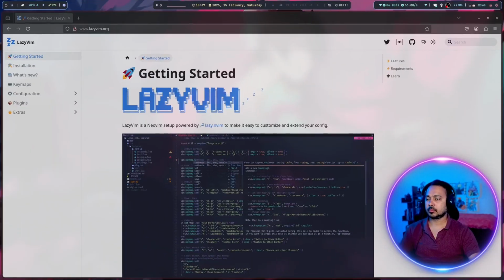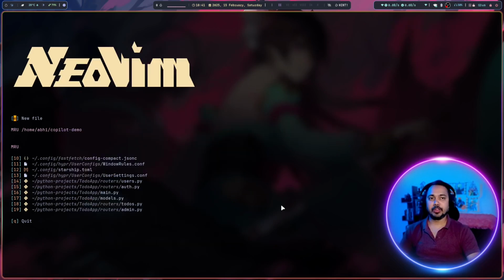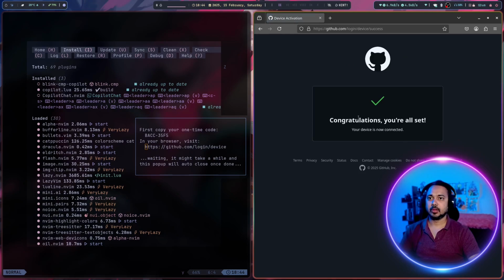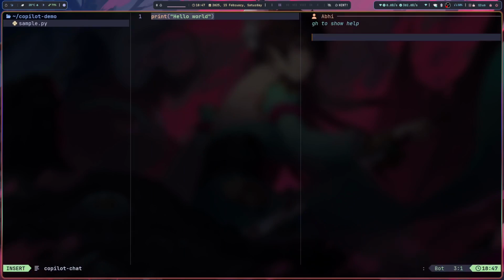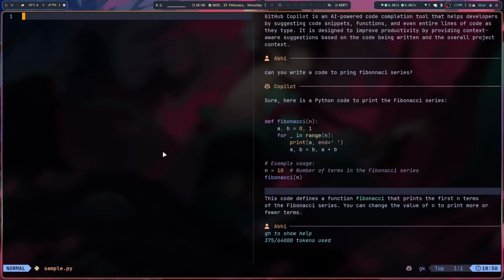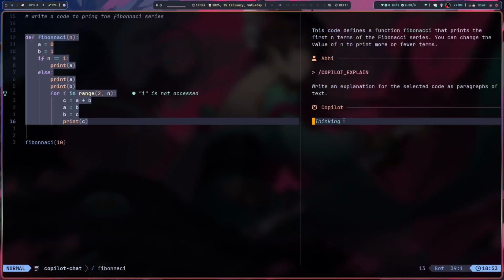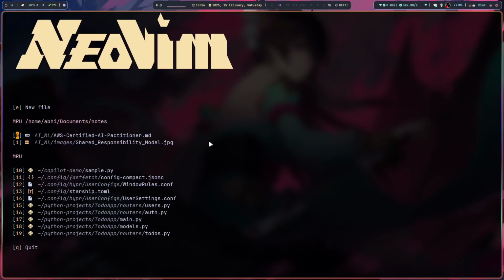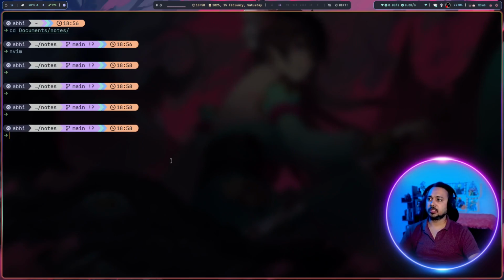Using Github Copilot in neovim with lazyvim setup.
This video is on using Github Copilot inside neovim. So we have setup neovim using lazyvim. The lazyvim setup provides Github Copilot plugin in lazyvim extras.

Below are the videos for setting up neovim with lazyvim and how to use lazyvim: